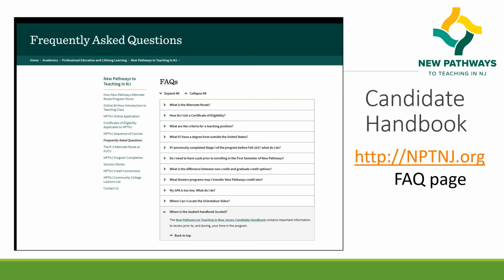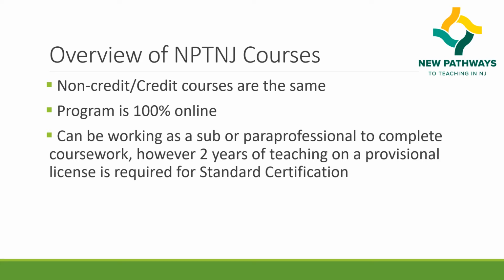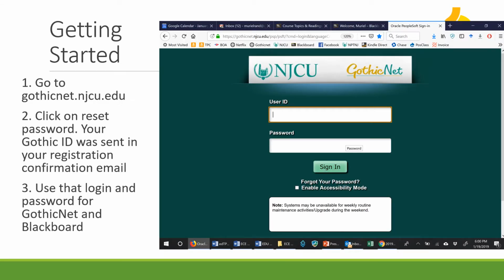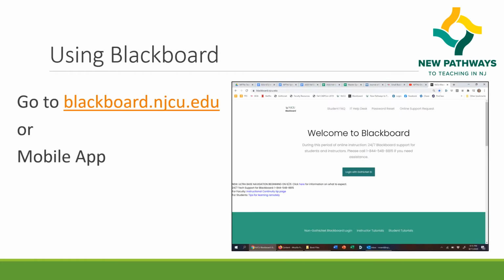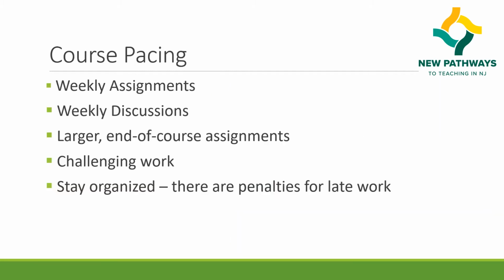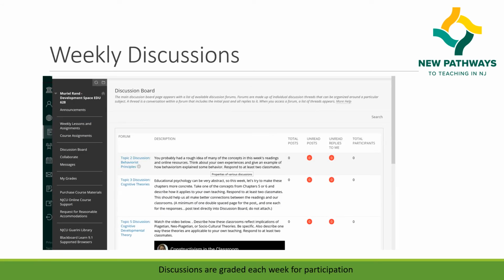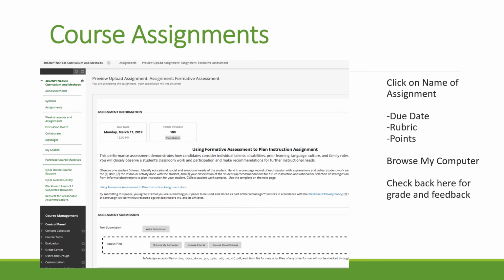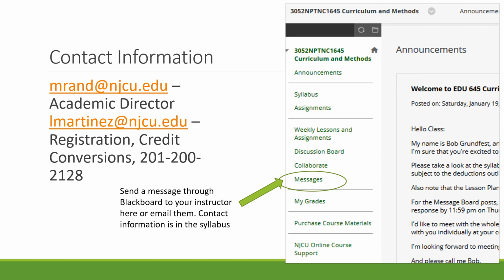2020 NPTNJ Online Course Orientation